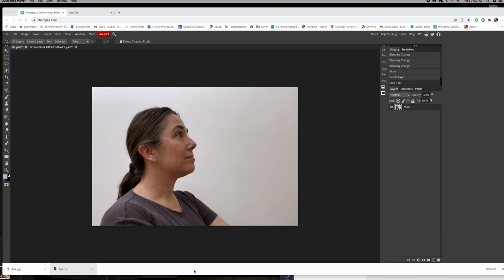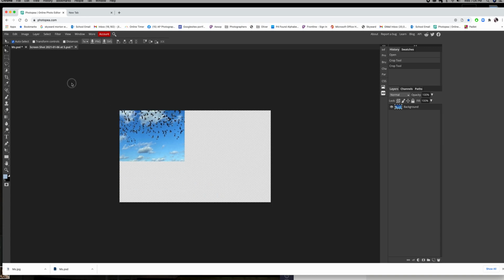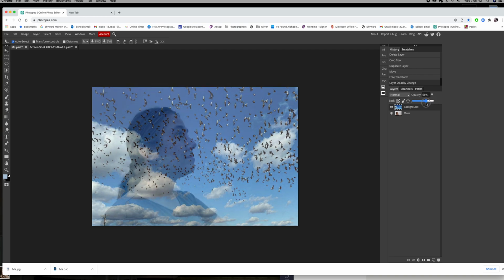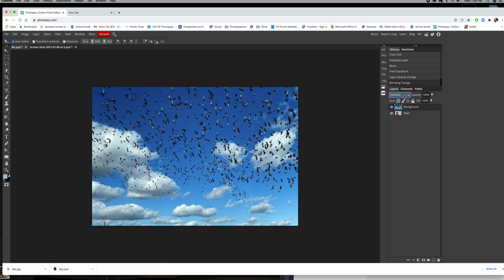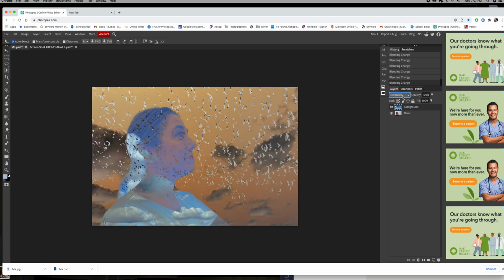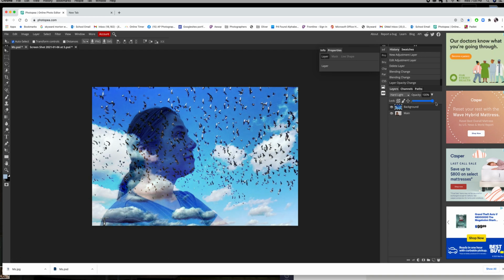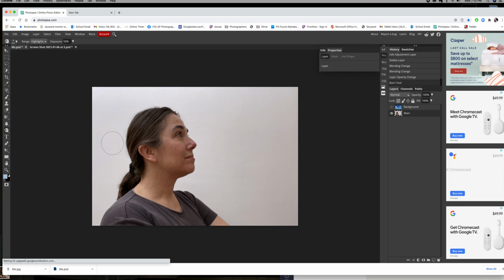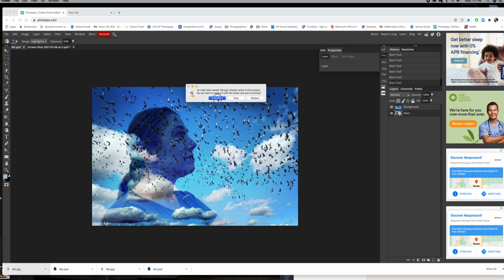Double Exposure with Opacity Change and Blending Modes